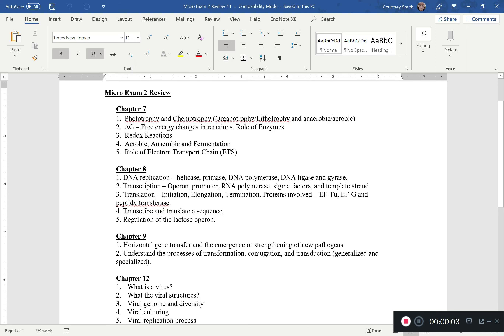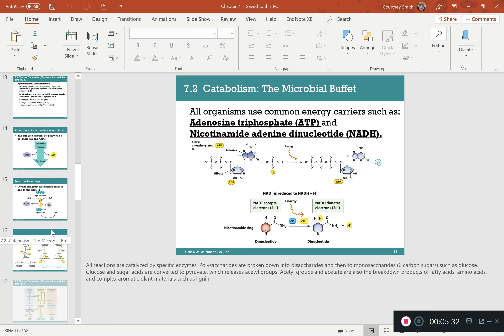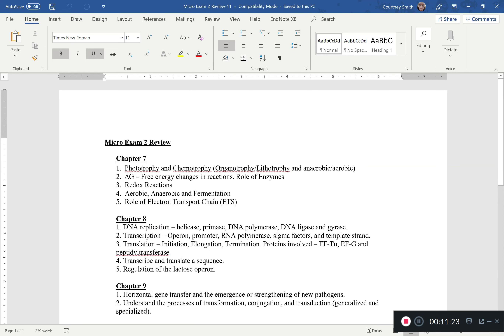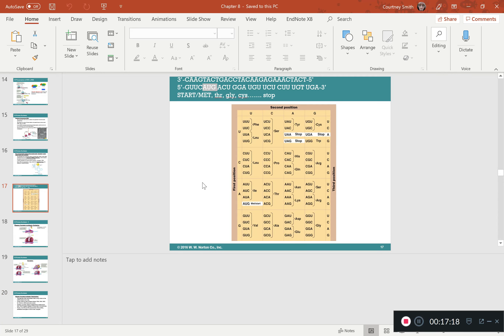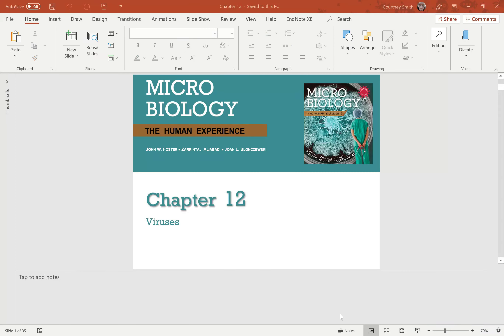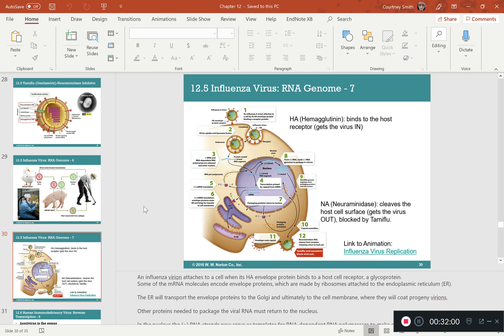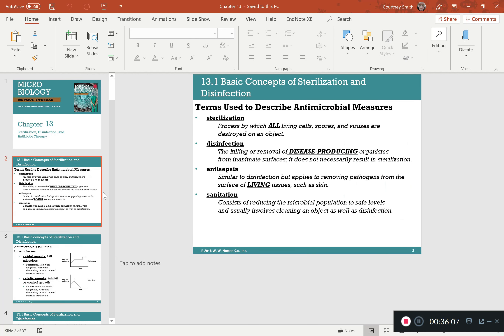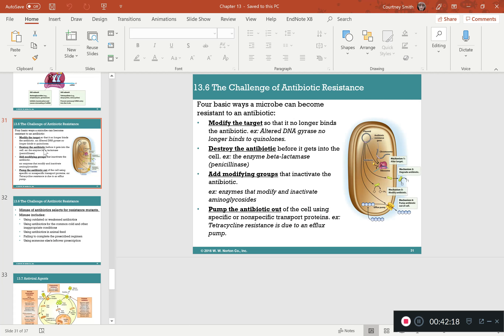BIOL 2420 Exam 2 Lecture Review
Northwest Vista College - Microbiology for Allied Health